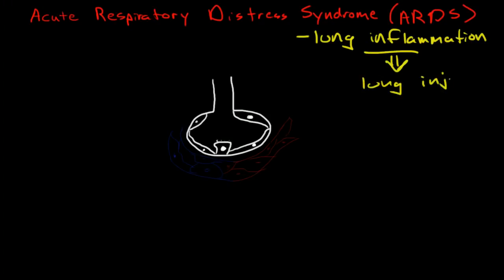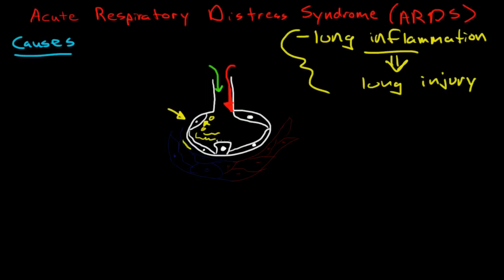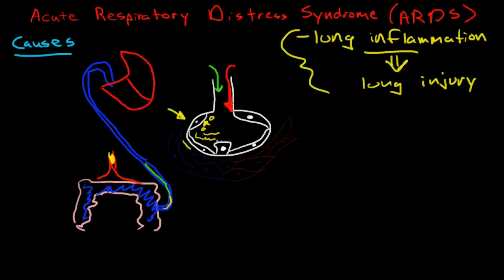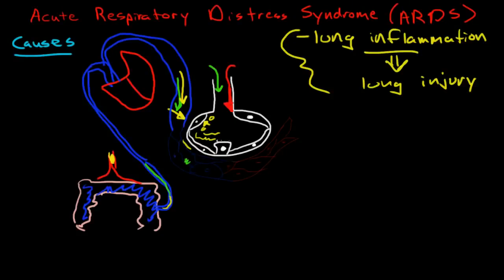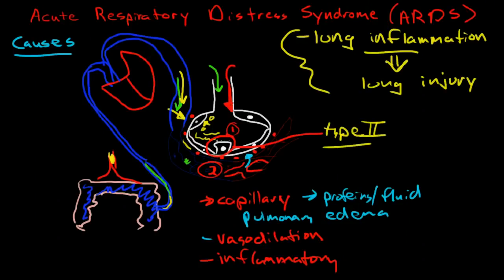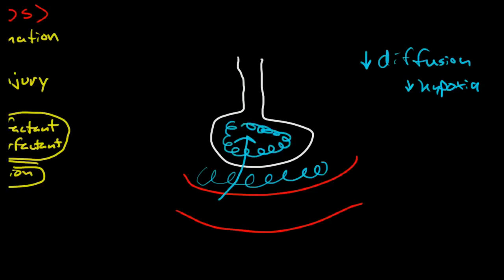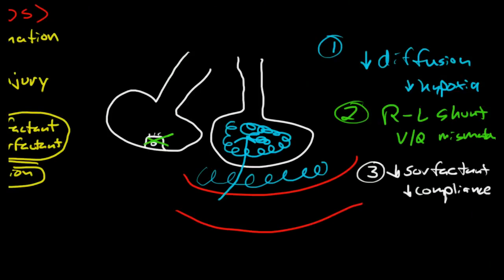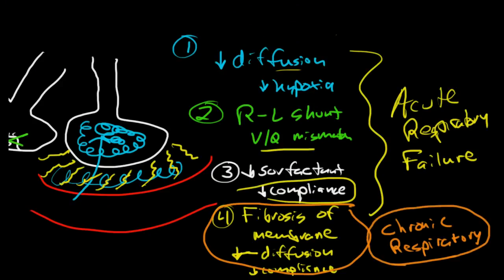Acute Respiratory Distress Syndrome